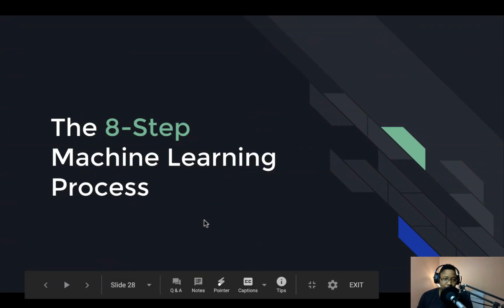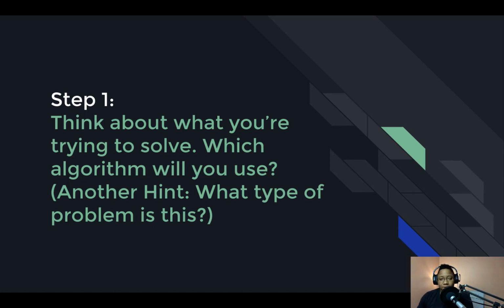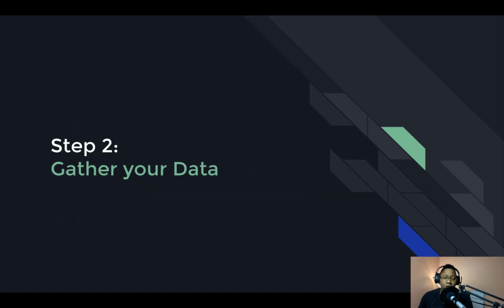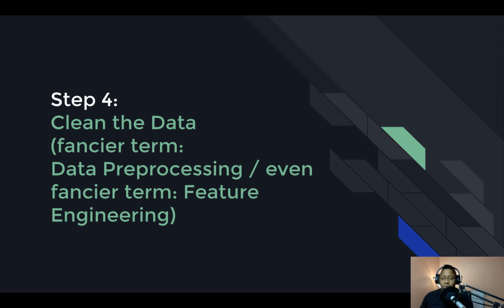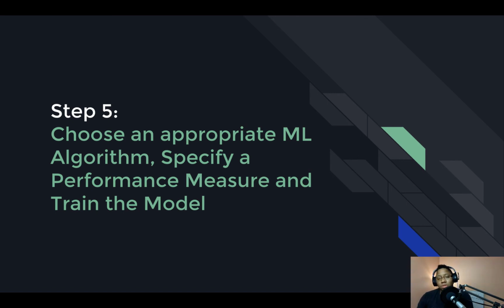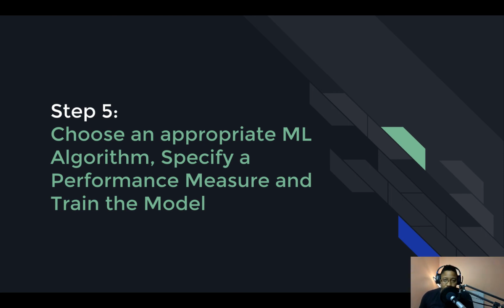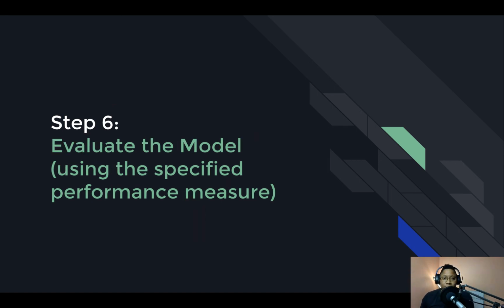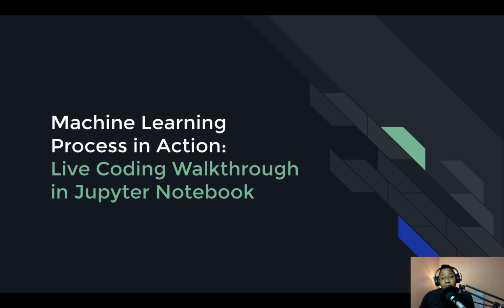Learn these 8 Steps in the Machine Learning Process